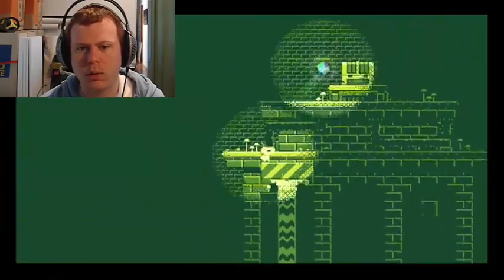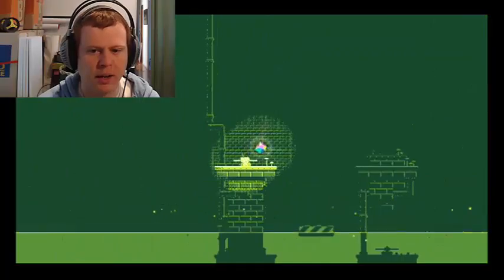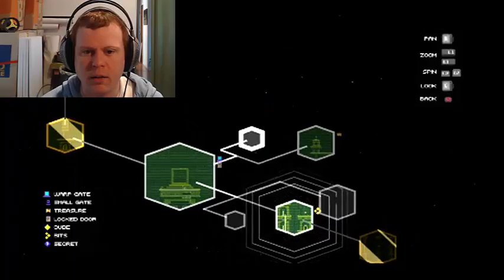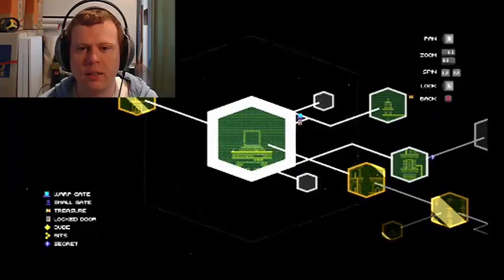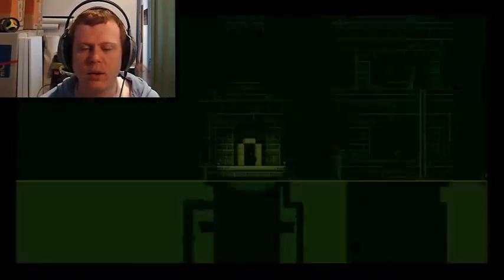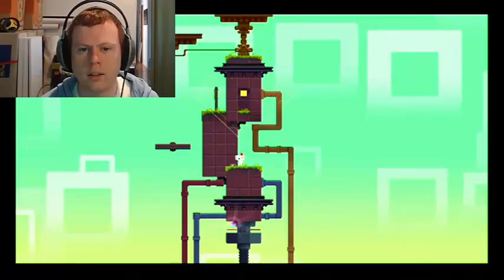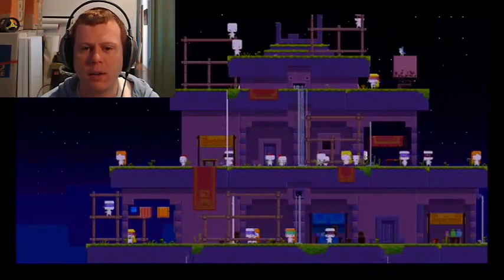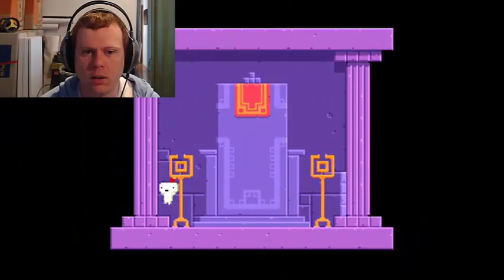Well Well Well... Fez Ep4 (Finale...?)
One way or another, we reach the end of our Fez playthrough.